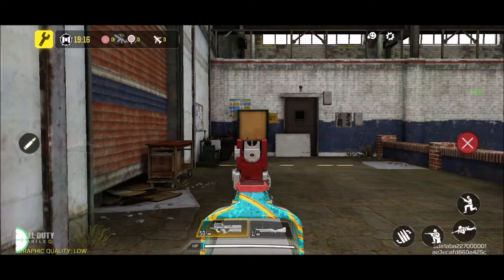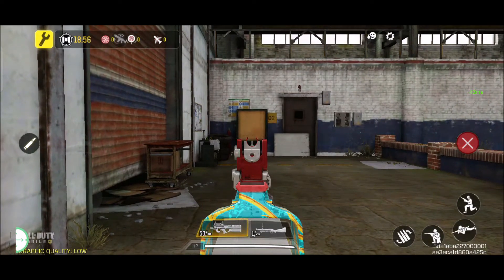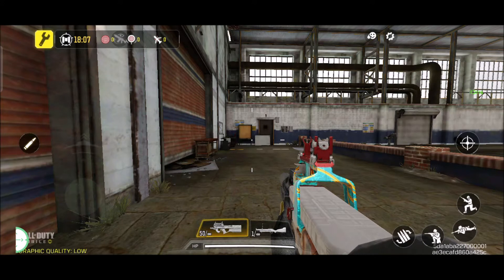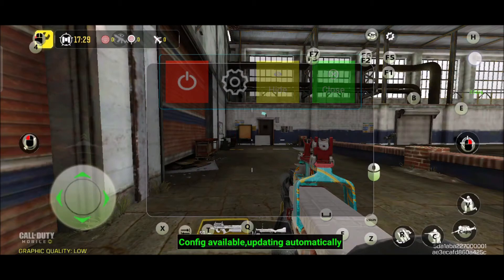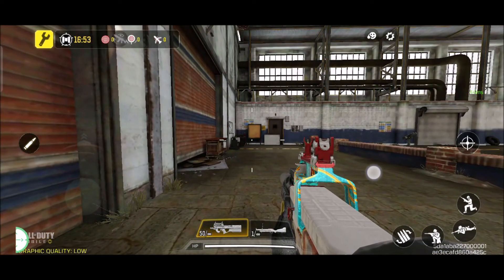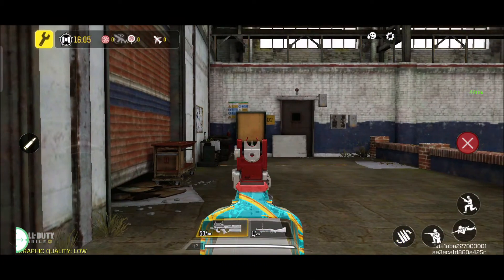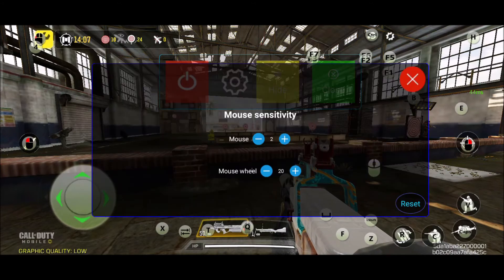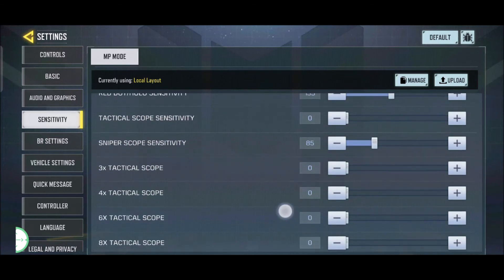How to have less recoil on Gamesir X1 - English Tutorial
I use "gamesir x1" to connect the keyboard and mouse on my phone. You can order it online, just search "gamesir x1".